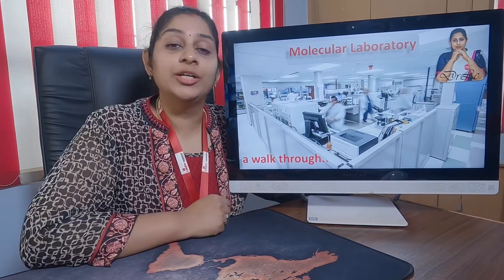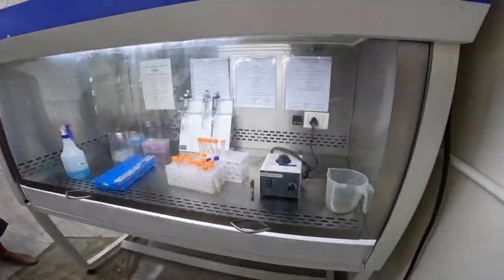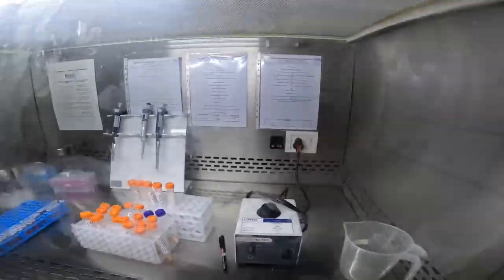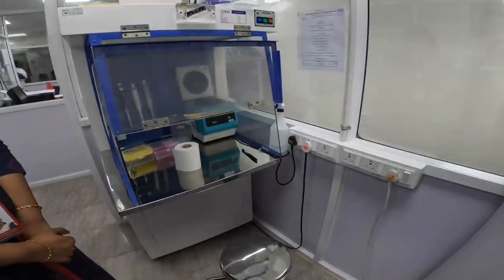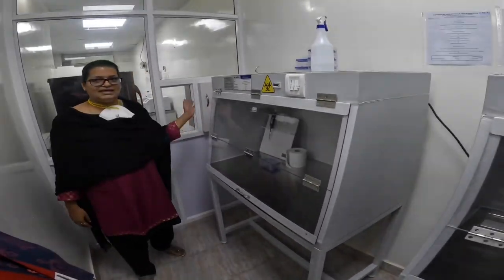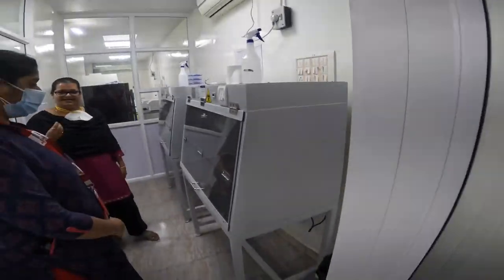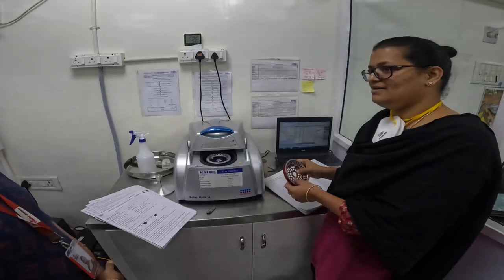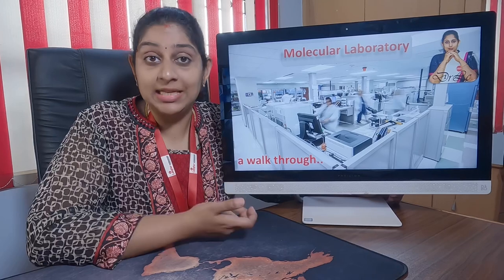Molecular laboratory Setup - Complete Walkthrough..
Molecular labs are now being used for complete Covid sample RT PCR testing . A lot of these labs were designed and established during the pandemic .
These labs have 3 main rooms for preparation and the PCR machine with software for generating reports.
Establishing a molecular lab was very high and demanding prior to pandemic , but now these facilities can be established in less than a month and function with high caliber and sensitivity with specifically curated NABL norms and machines .
This video is a a complete walk through of a molecular lab setup.